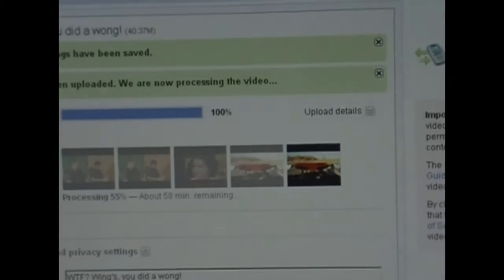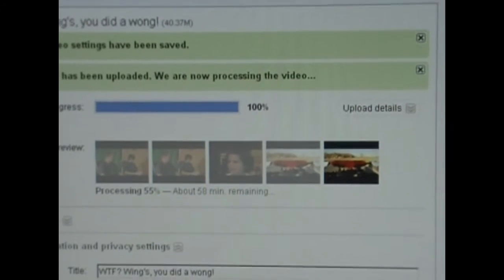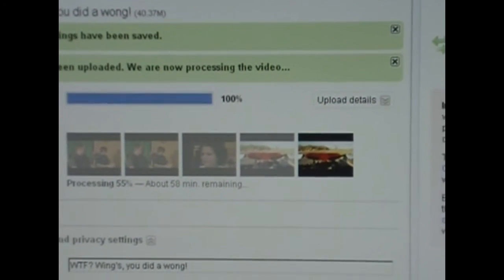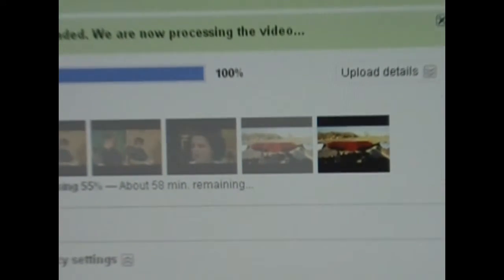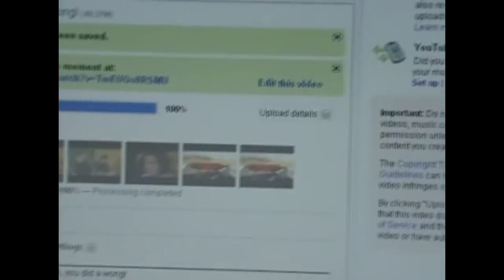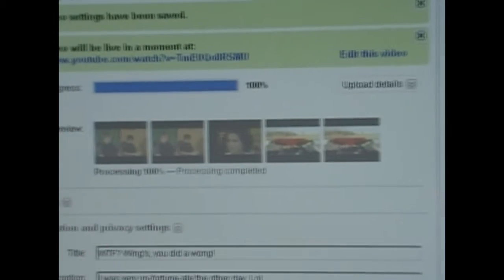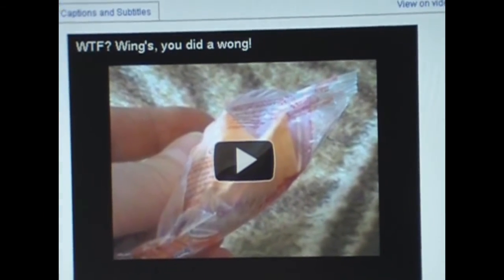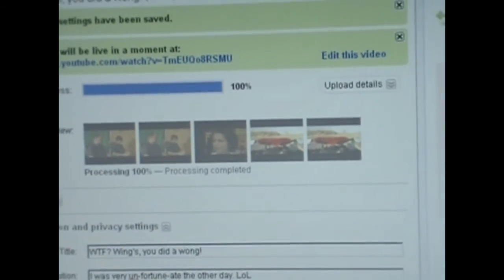What's up with this You Tube?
Weird, uploaded my fortune cookie video and this is what You Tube claimed to be processing. I have never seen this before, just stuck me as odd.

Nothing from what they showed processing showed on my video and all was good. I have to wonder if whom evers video that was was looking at a fortune cookie while they where uploading THEIR video.